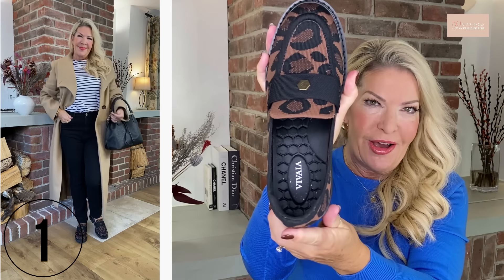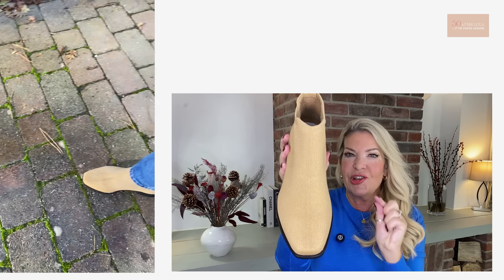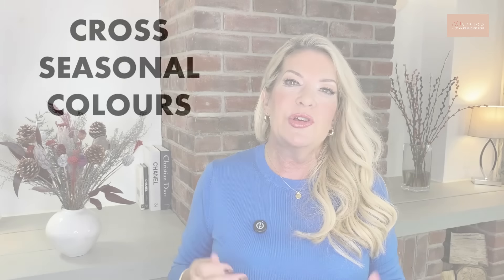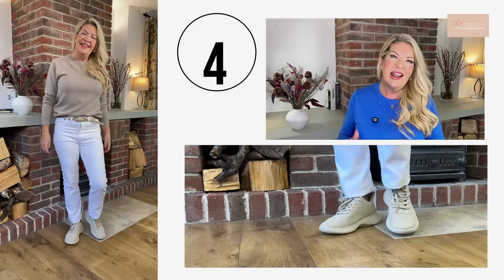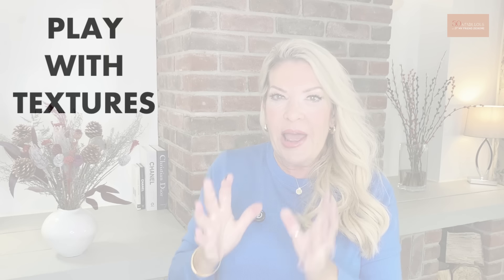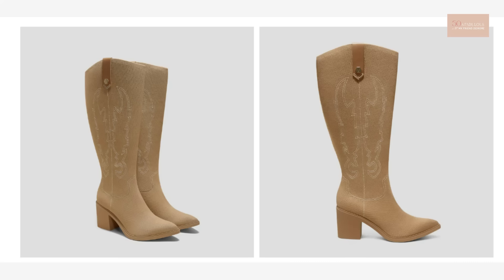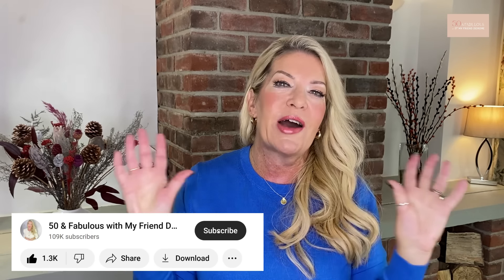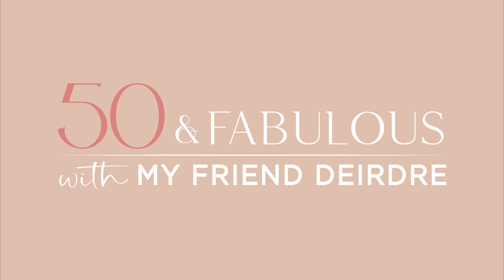THINGS THAT MAKE YOU INSTANTLY STYLISH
I give style advice to women over 50 to be the very best version of themselves, women's fashion over 50, fashion over fifty and over 50s fashion.  Style for women over 50 to look and feel fabulous. Over 50 style and fashion for women.
🌟 VIVAIA'S best deal of the year - grab it now!
🌟 Use my discount code BFDEIRDRE to enjoy the following discounts: 15% off for one pair, 20% off for two pairs, 25% off, for three pairs, and 30% off for four pairs.
The code is for online use only and is valid until December 3, 2024.

❤  WEEKLY VIDEOS on how to be stylish over 50, fashion tips and style tips for women over 50 and over 50 fashion.

👗  WHAT I'M WEARING:
SWEATER - UK

LOOK 1:
COAT - UK
TOP (old) very similar - UK

LOOK 2:
SWEATER (old) alternative
BELT - UK

LOOK 3:
BLUE SWEATER - UK
BLUE CHECK SCARF - UK
CAMEL COAT - UK

LOOK 4:
SWEATER - UK

LOOK 6:
SWEATER - UK

♥ Deirdre ♥
XOXO